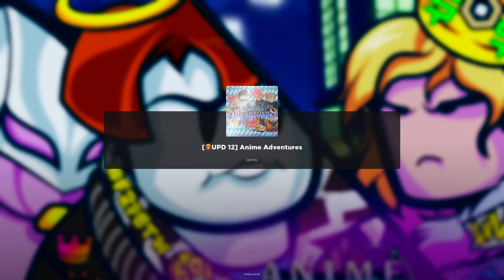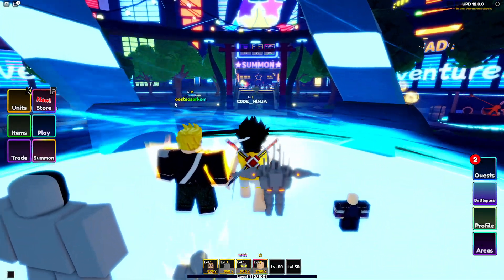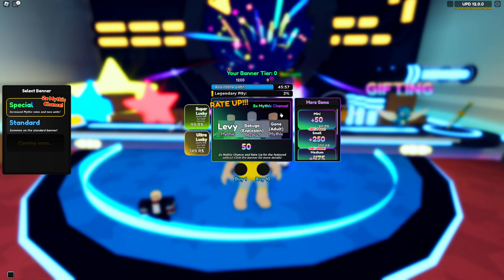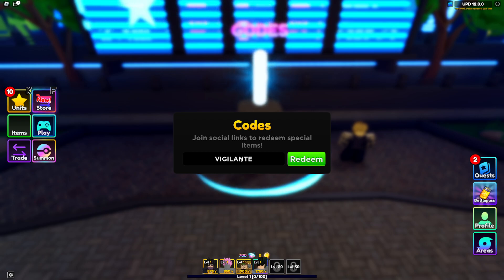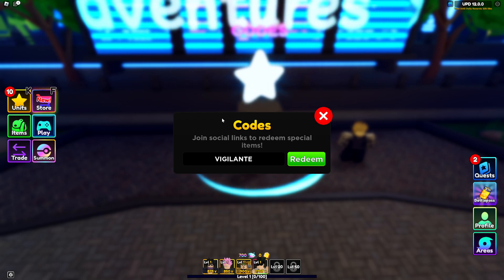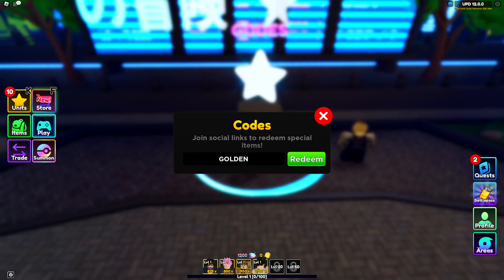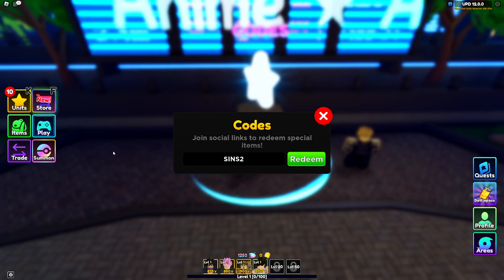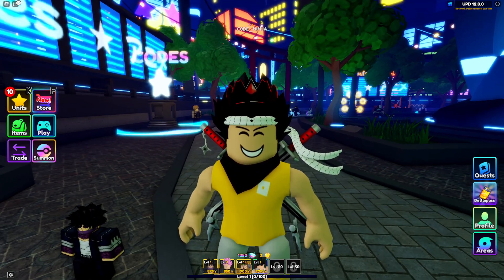*🦹UPD 12* ALL WORKING CODES FOR Anime Adventures IN APRIL 2023! ROBLOX Anime Adventures CODES